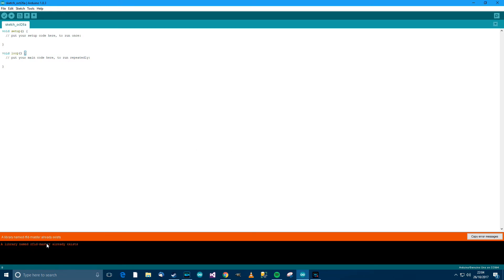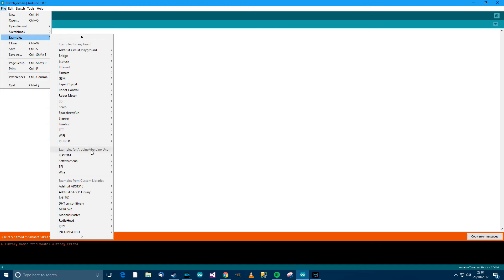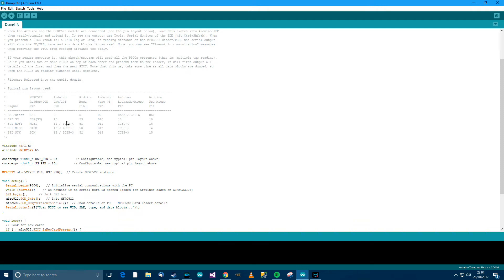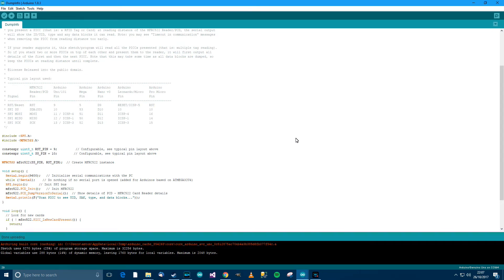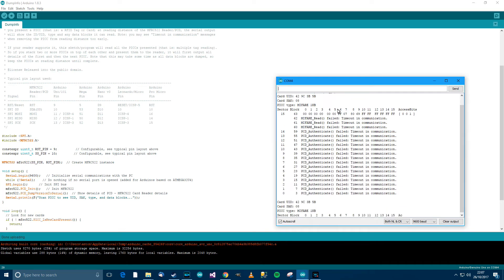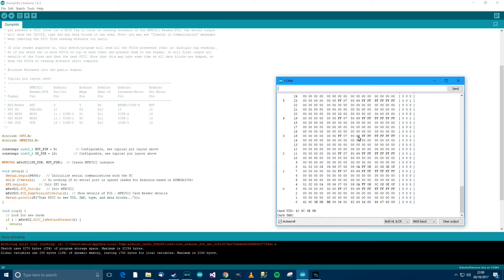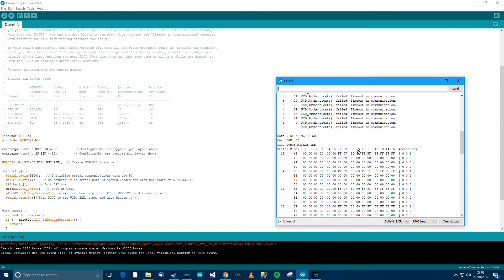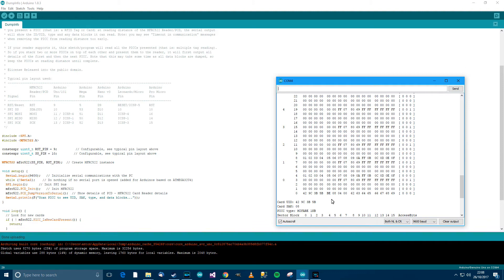TUTORIAL: RFID - What it is, How it Works & How to get Started! Arduino Module!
The basis of RFID, What it is and how to use it with Arduino!